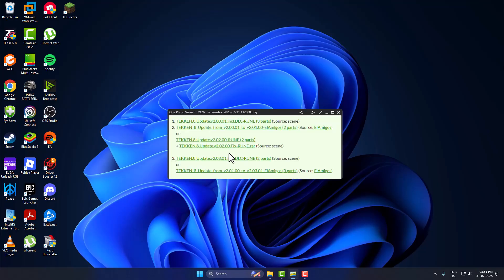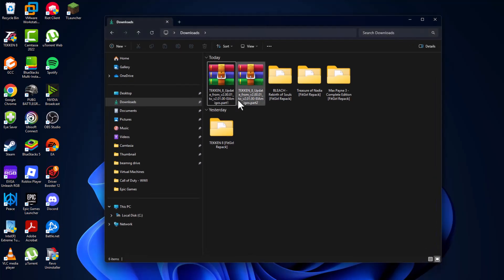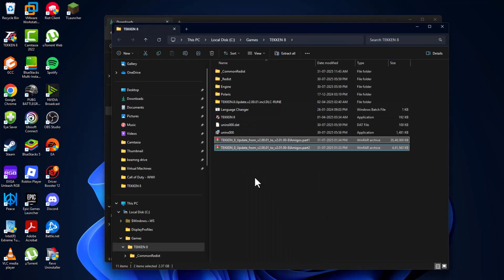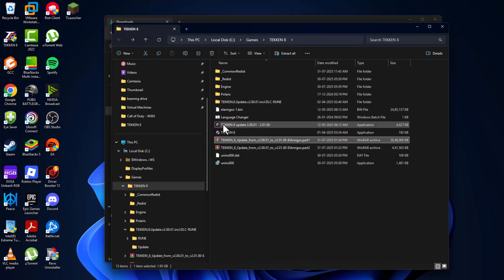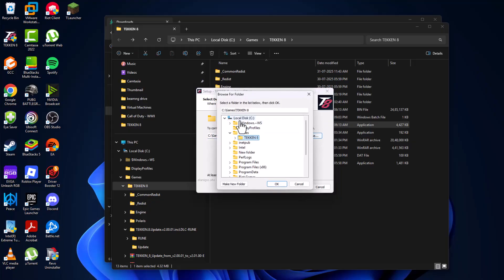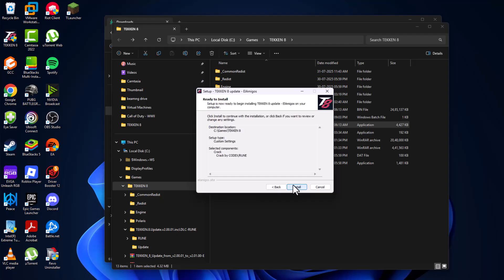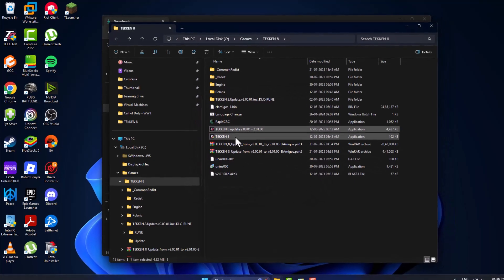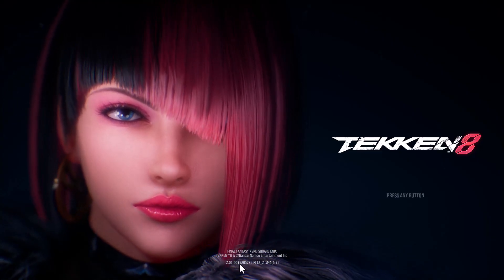FitGirl Update Downloaded in 2 RAR Parts? Do This Before Installing!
Downloaded a FitGirl repack update that came in 2 RAR parts? Before you rush to install, watch this guide! I’ll show you exactly what to do with split RAR files, how to extract them properly without errors, and make sure your game update installs successfully. Whether it's 2-part, 4-part, or more – this method works for all. Avoid common issues like "missing files" or "setup crashing" with these easy steps. Perfect for beginners and advanced users alike!

To avoid setup corrupted or DLL missing errors, make sure you extract and install the game properly. Follow this full step-by-step video guide:
It helps fix issues like corrupted setup, missing files, and installation crashes.

00:00 How to